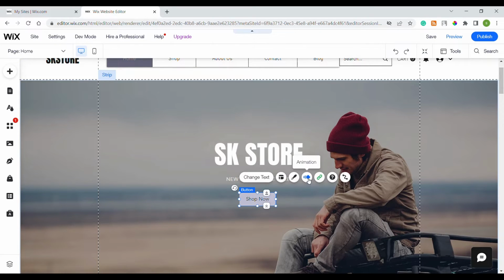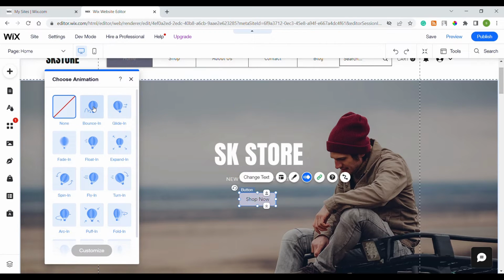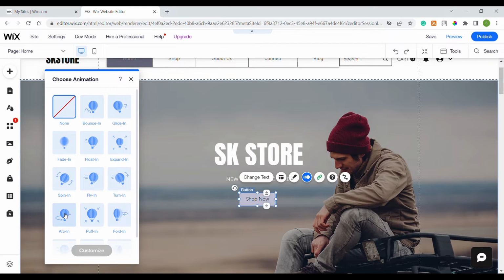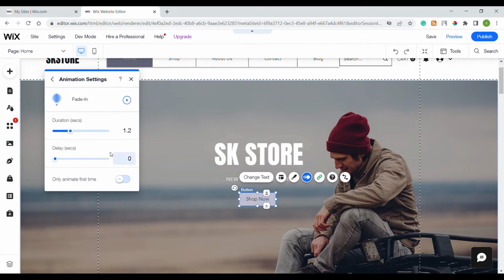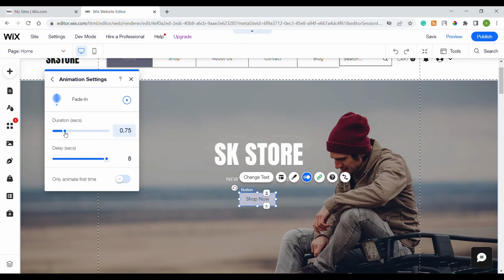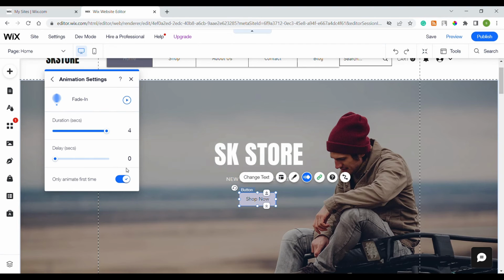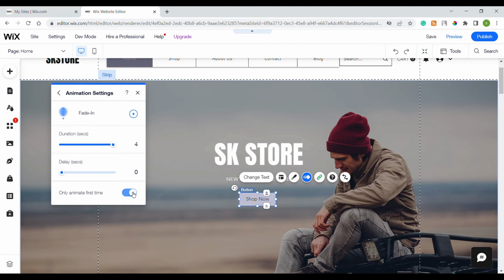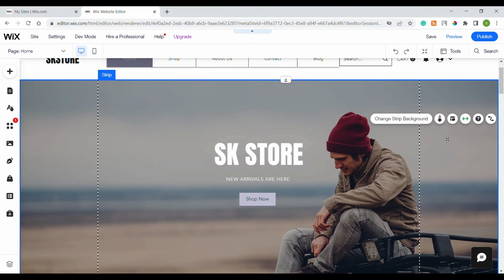How To Add Animation Effect To Button In Wix | Wix Tutorial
Hello everyone, this video is all about adding or giving an effect to a button in Wix.